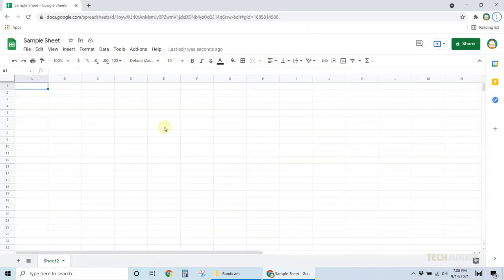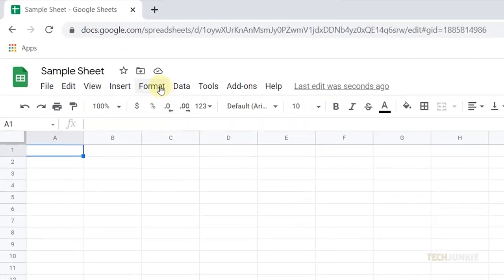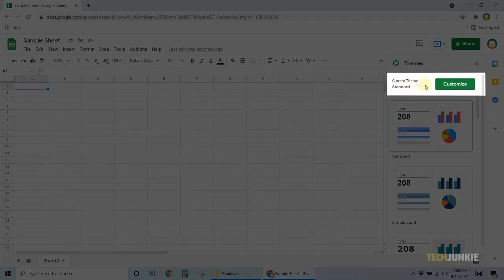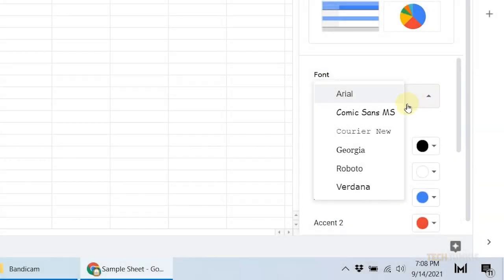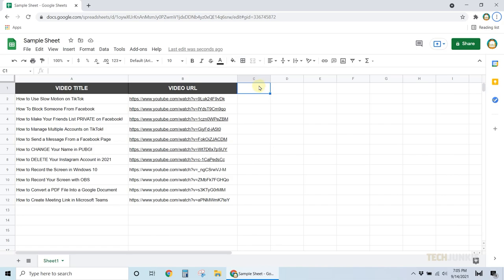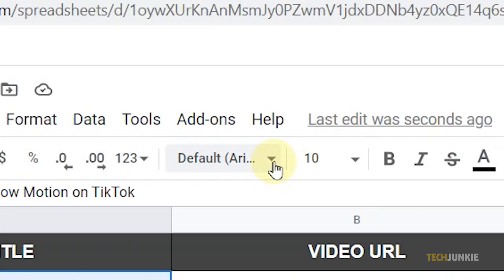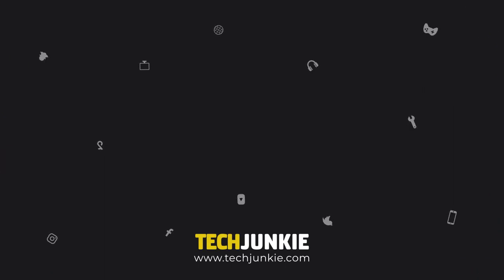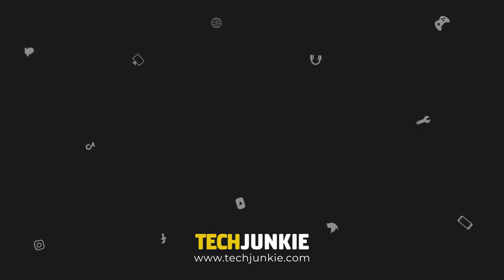How to Change the Font in Google Sheets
Google Spreadsheet allows you to do a lot of customizations on your files, and that includes the default font that you use. If you’re new to using Spreadsheet, here’s what you’ll need to do.